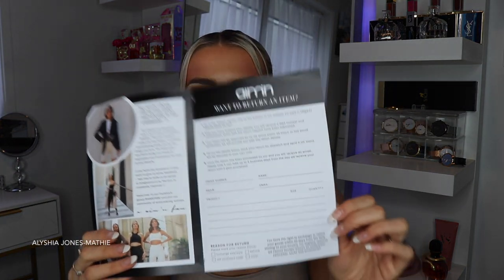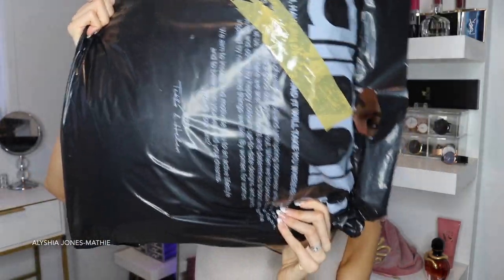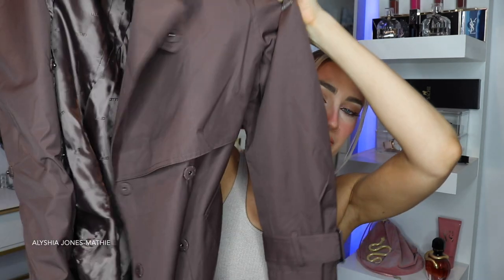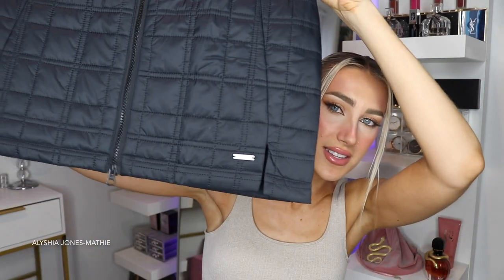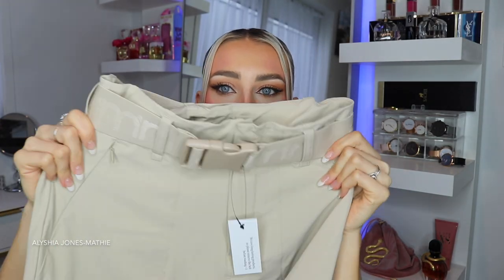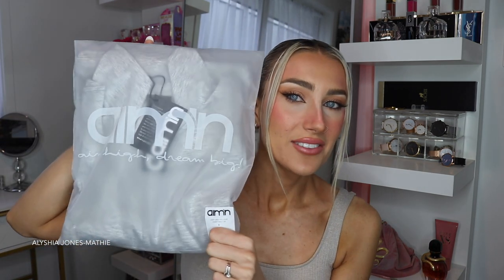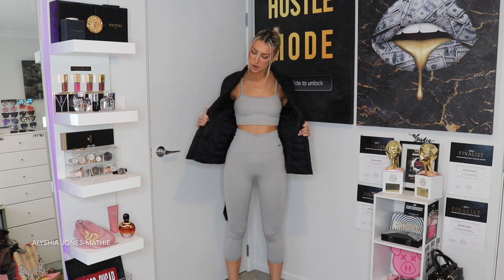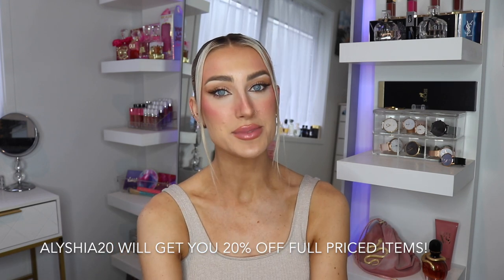AIMN TRY ON HAUL!! New Winter Styling Collection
Hey everyone! I hope you like everything I show in today's video- Aimn is my favourite athliesure brand- so many things from tights to sweatshirts, to tshirts, coats, jackets, sports bras, hoodies, skirts, accessories, bags, hats, shoes and swimwear! They honestly do everything. I show 6 items in the new winter collection which I'm obsessed with!

ITEMS MENTIONED:
Outfit 1: Macchiato recycled tech trench coat XS

Outfit 2:
Black dog tooth zipped back bra S

Outfit 3:
Black pace shimmer bra S

Outfit 4:
Light grey melange comfy half zip

Outfit 5:
Tie Liner jacket

♡ Video Info ♡
Camera I use: CanonEOS 80D
Editing: imovie 2014
Lighting: Photogear 65W ring light